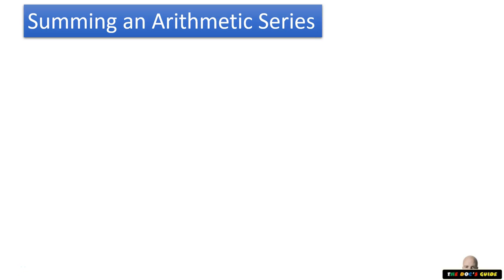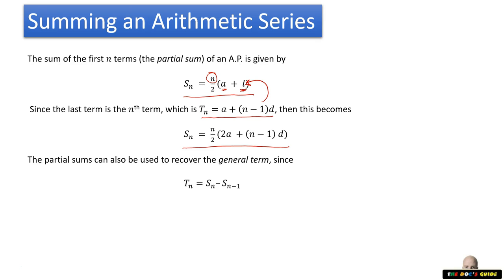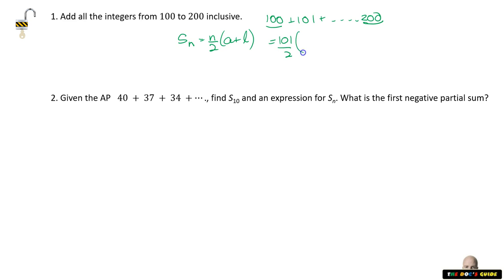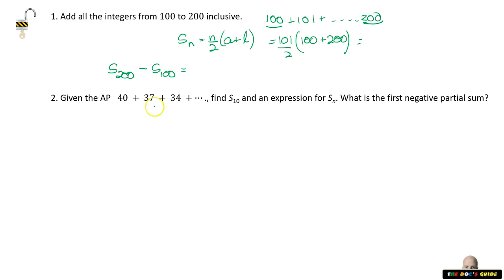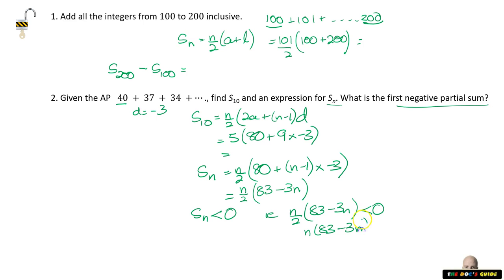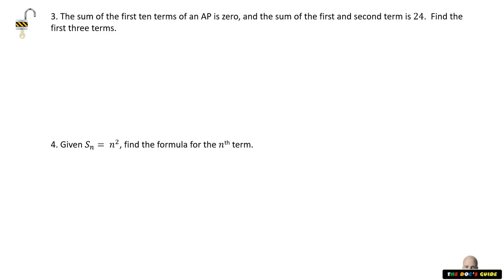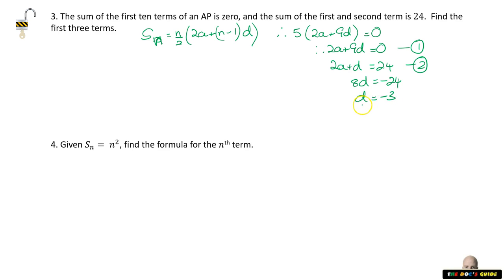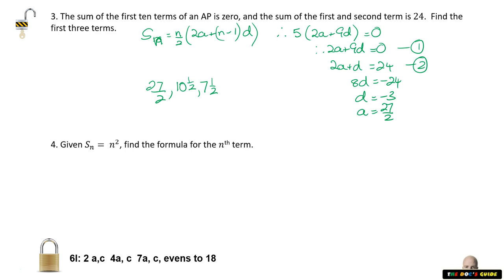Summing an AP